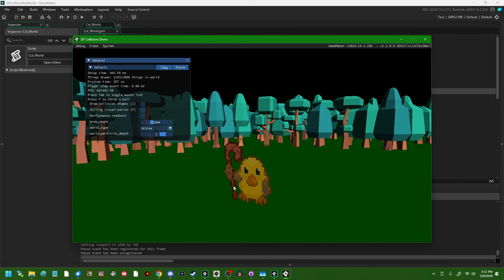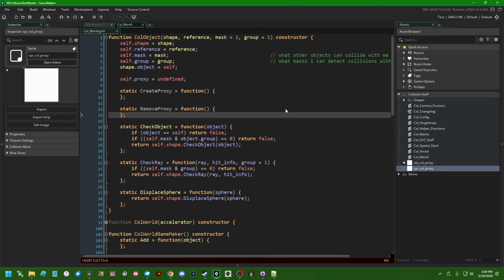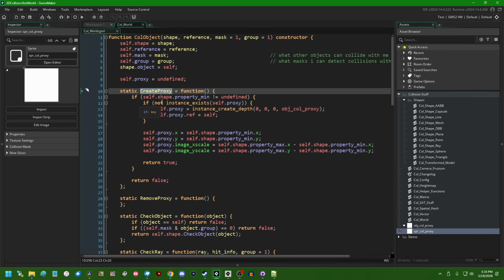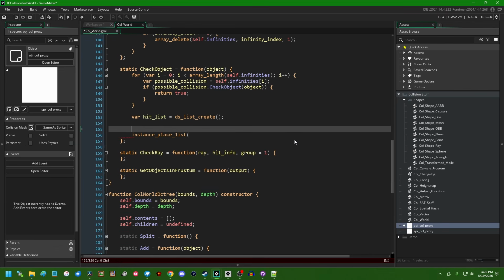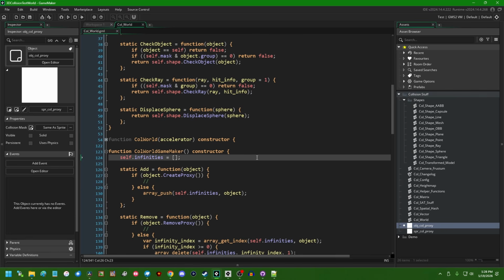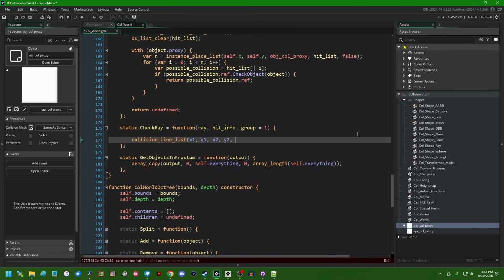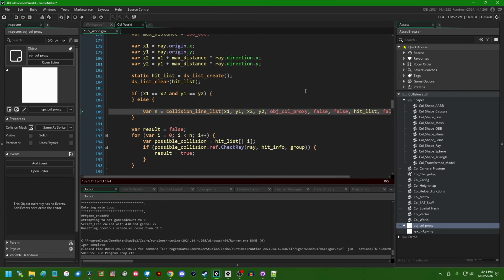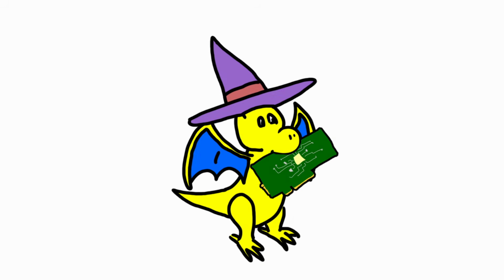Really Fast 3D Collisions in GameMaker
Let's bring our experiments with 2D collisions in 3D to the logical extreme, and use it as an acceleration structure for the 3D collision system that we made in the past.

0:00 Introduction
4:11 the way this is going to work
6:05 the proxy objects
14:18 adding objects to the world
15:09 removing objects from the world
16:03 checking for collisions
23:31 not getting objects in the frustum
25:46 running it
27:50 raycasts, sort of
35:31 it's time to talk about performance
39:02 comments about the way the system can break that you might want to consider
41:11 the end

That promised social media link spam.